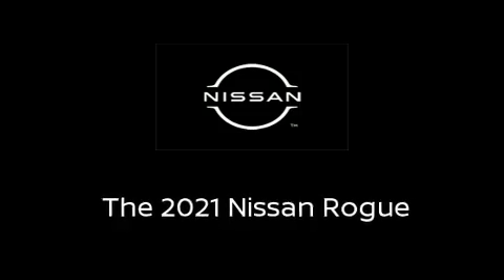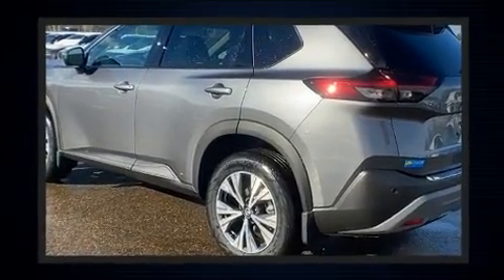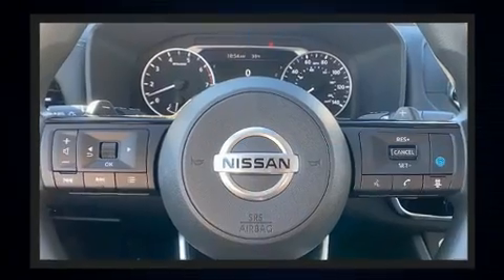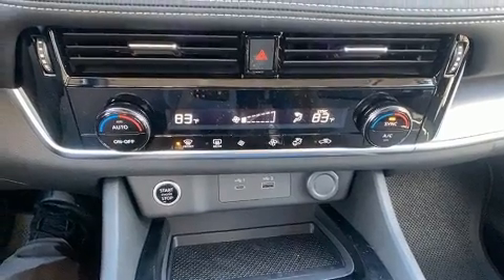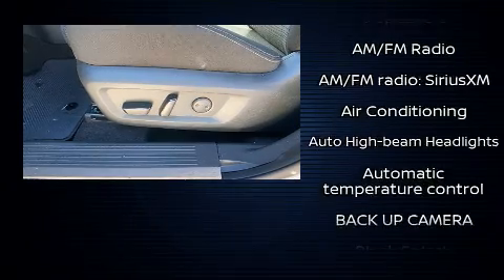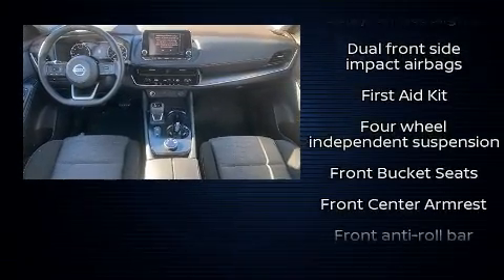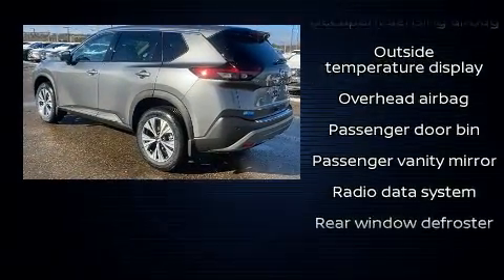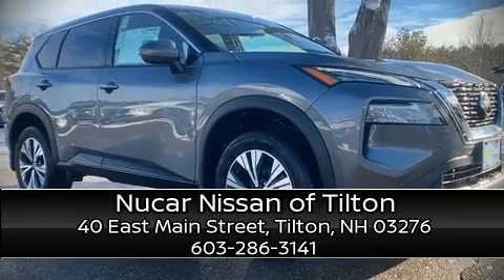2021 Nissan Rogue SV in Tilton, NH 03276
Nucar Nissan of Tilton
40 East Main Street

Step into the 2021 Nissan Rogue. Smooth gearshifts are achieved thanks to the efficient 4 cylinder engine, and for added security, dynamic Stability Control supplements the drivetrain. It's equipped with tons of terrific amenities, but it won't break your budget. Such as remote keyless entry, delay-off headlights, front bucket seats, automatic temperature control, turn signal indicator mirrors, lane departure warning, an overhead console, and 1-touch window functionality. Audio features include an AM/FM radio, steering wheel mounted audio controls, and 6 speakers, providing excellent sound throughout the cabin. Nissan also prioritized safety and security by including: head curtain airbags, front and rear side impact airbags, traction control, brake assist, a security system, and 4 wheel disc brakes with ABS. Our sales reps are extremely helpful & knowledgeable. We'd be happy to answer any questions that you may have. Please don't hesitate to give us a call.